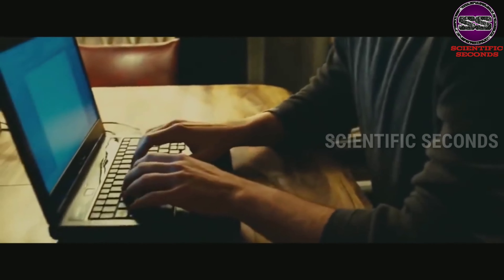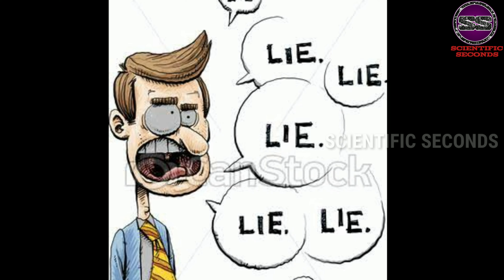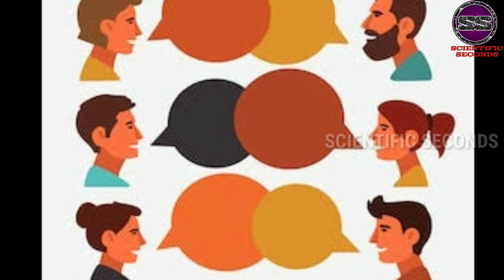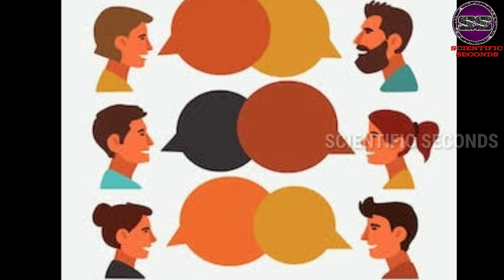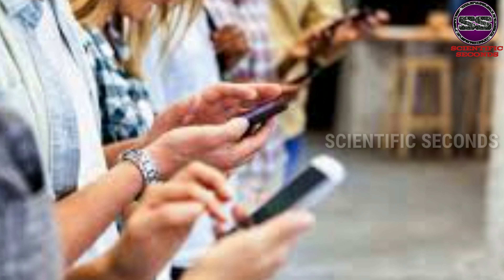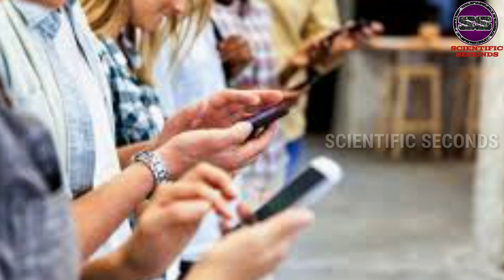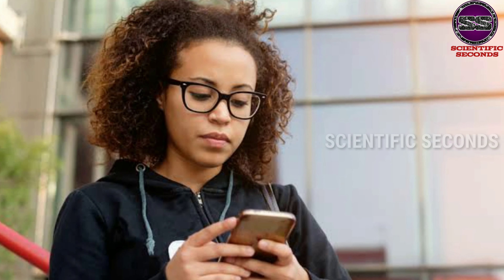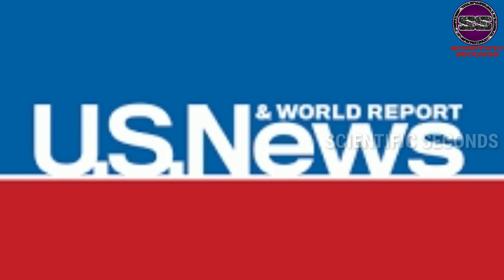Never tell lies | Scientific Seconds | Explain in Tamil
This content is discuss about the human's lie that means one of the nerves in brain function to talk lie.  The lie talking man must not talk with other person as face to face.  Even human's talking more lie in message than in person.  A male averagely talking more than 6 times per day than female who talks averagely 3 times per day.  A nerves in the front brain that means frontal lobt help as to talk more lies and bad habits.  This was found in the book Essential of anatomy and physiology now a days the scientist found this but in the Quran this was told before 1400 years.